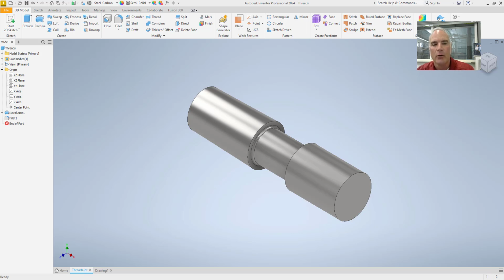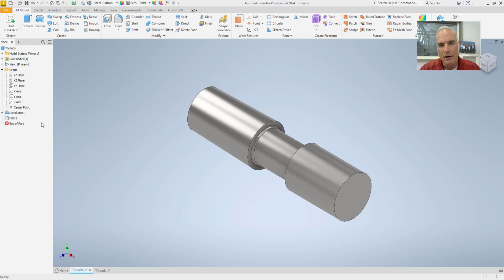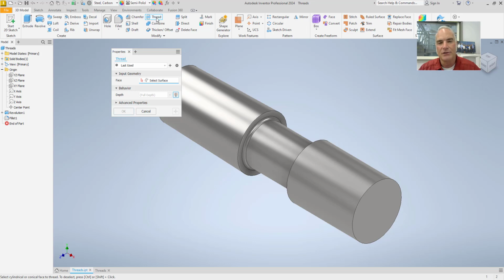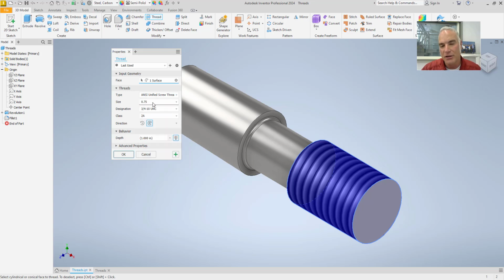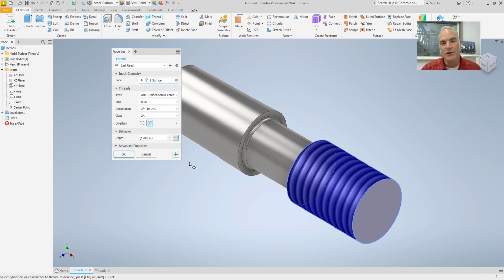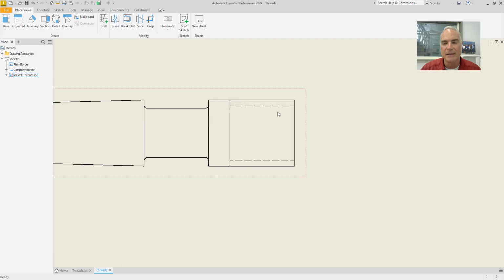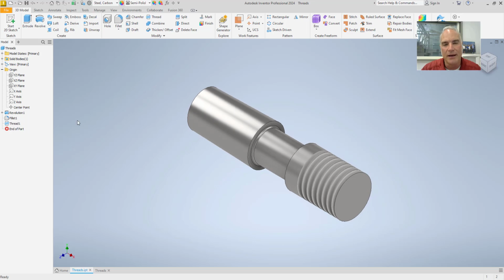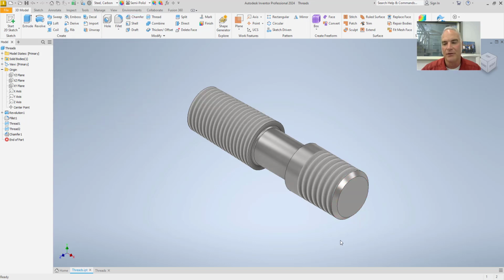Certified User Exam Prep - Threads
Welcome back to Practical AutoCAD and Inventor, your source for solutions to your problems with AutoCAD and Inventor.